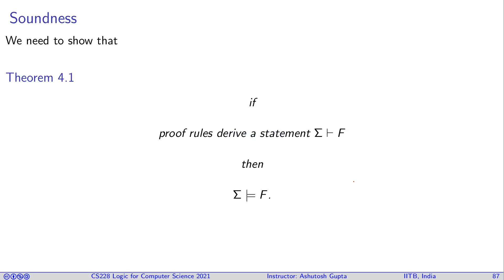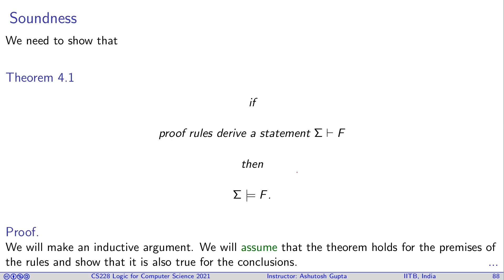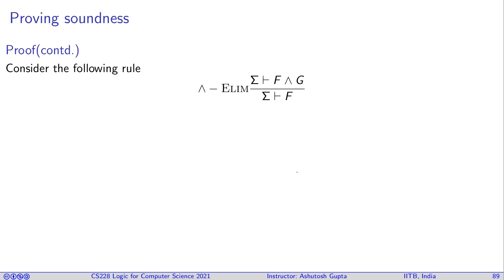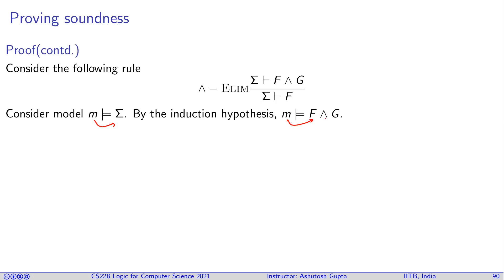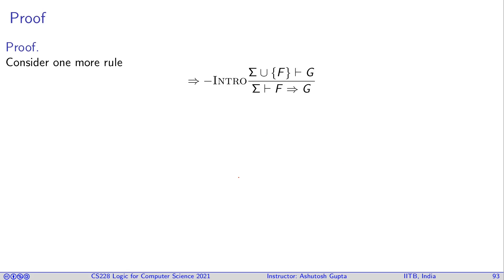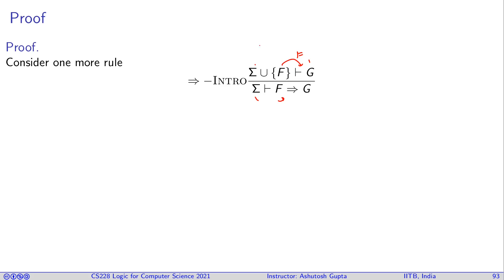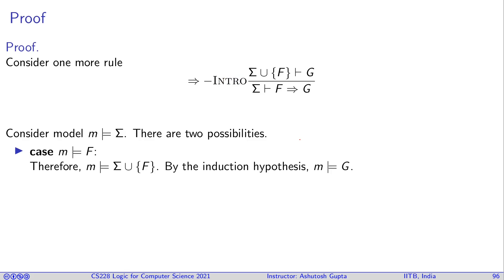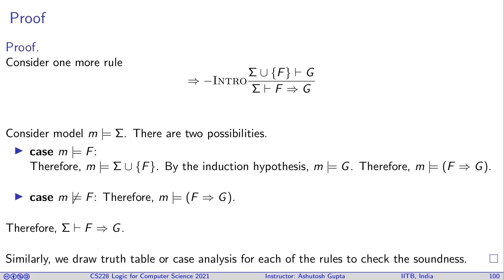Lecture 04-3 Soundness of the proof system for propositional logic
We look at the argument involved in showing that proof system is sound.